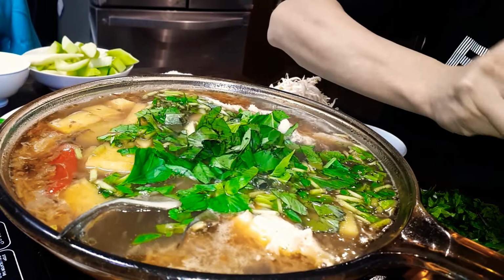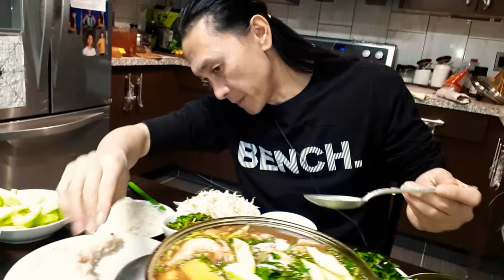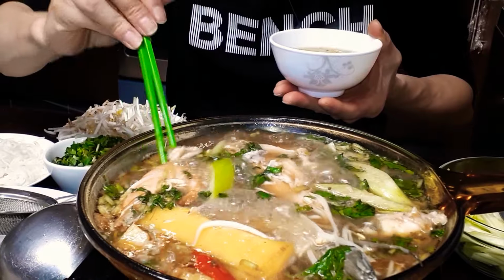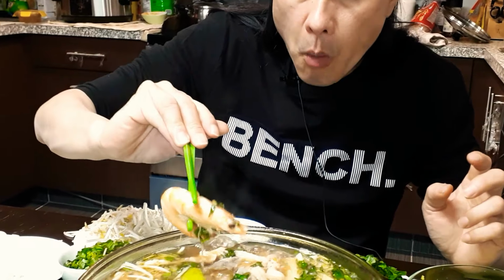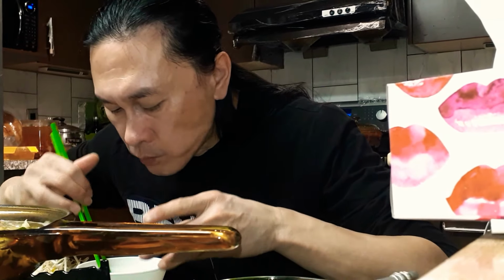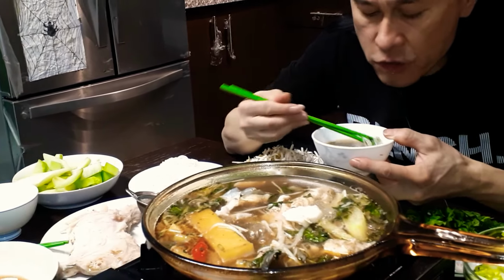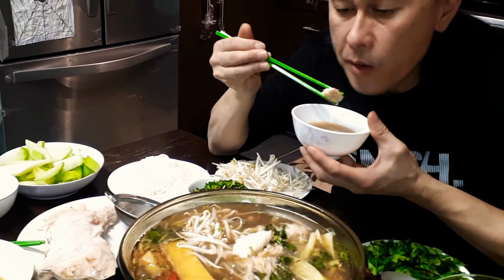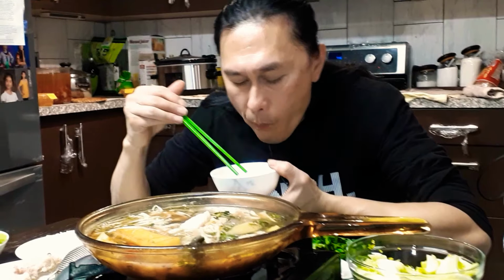🇨🇦Mukbang Eating Sweet Sour VCC Hot Pot Shirmps Halibut Fish Veggie Fish Sauce Chilli Dipping